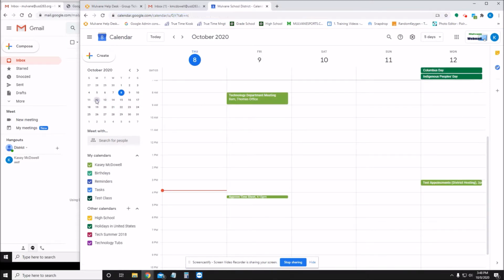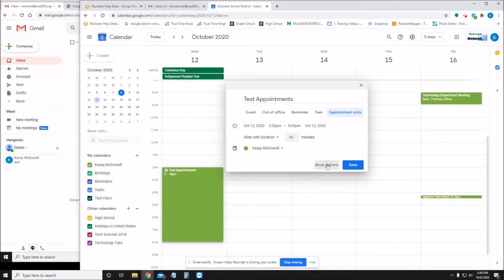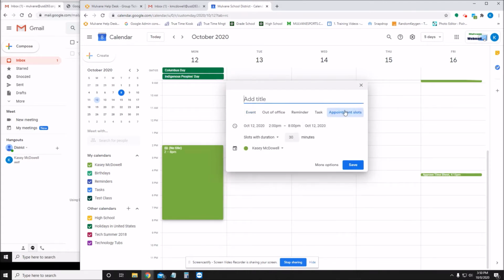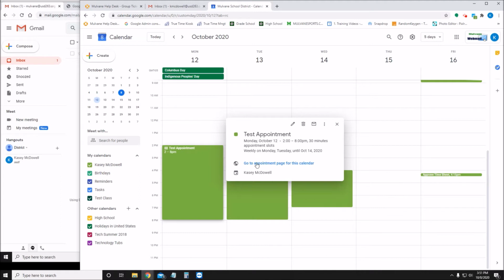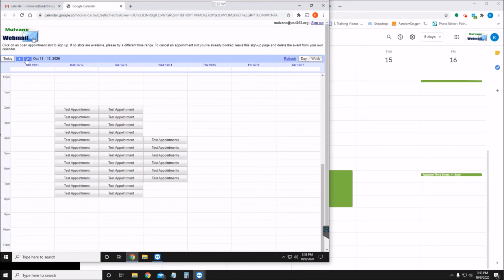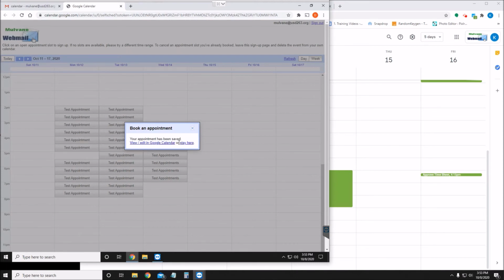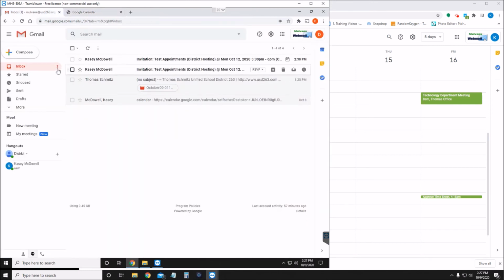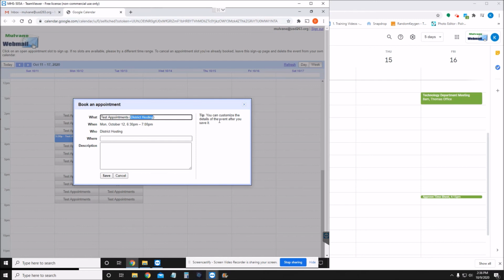Google Calendar Appointments